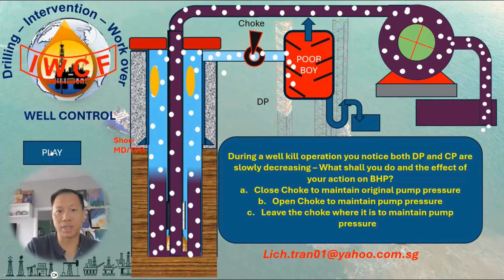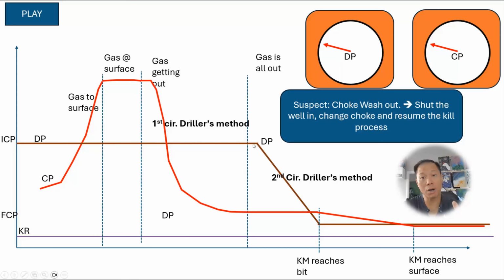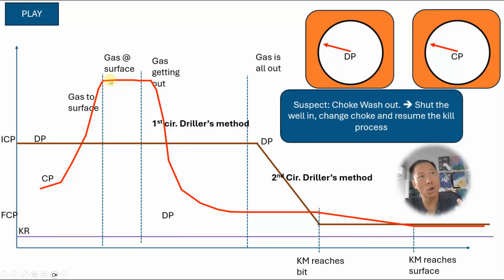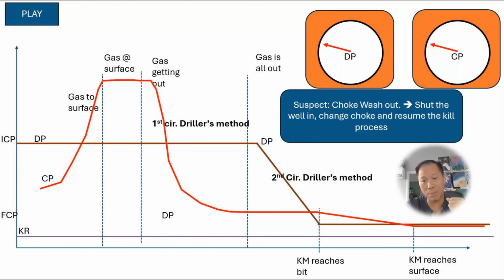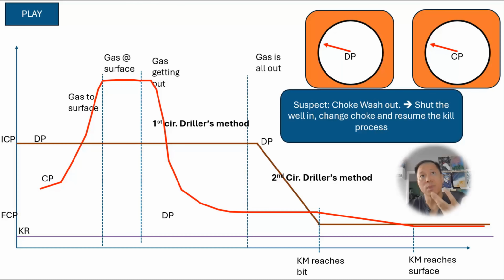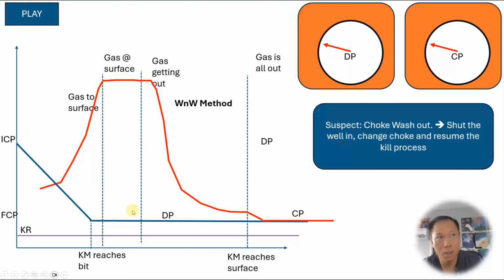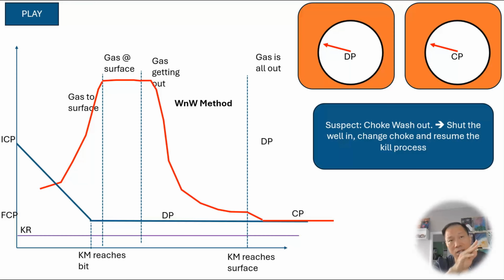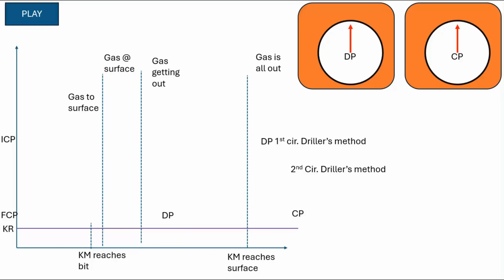IWCF Well control L4 - explanation of driller's method and Wait & Weigh method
IWCF Well control L4 - explanation of driller's method and Wait & Weigh method - problem of drill pipe and casing pressure slowly falling